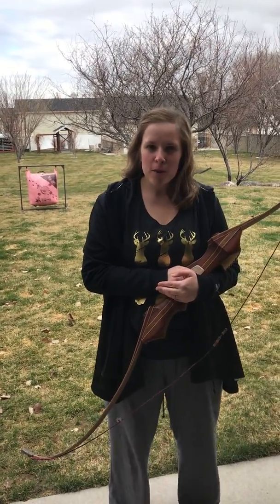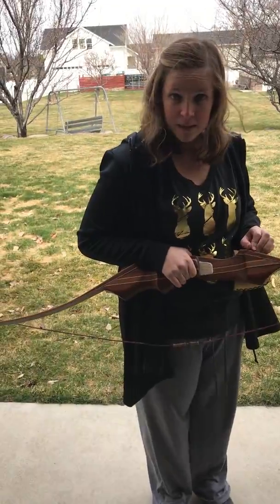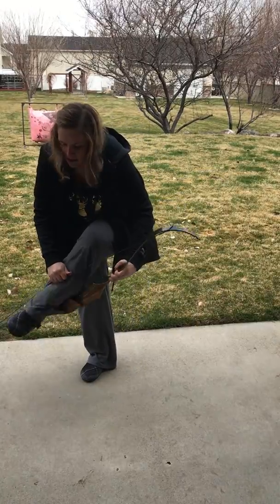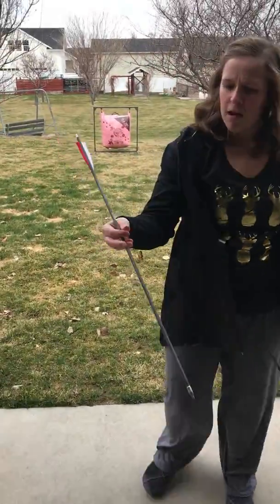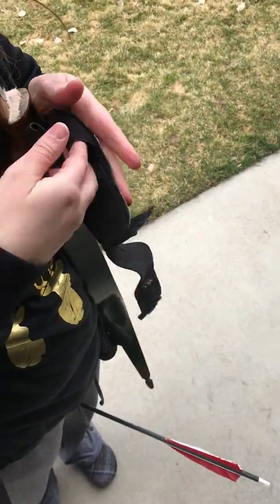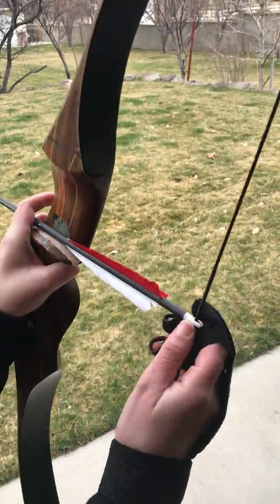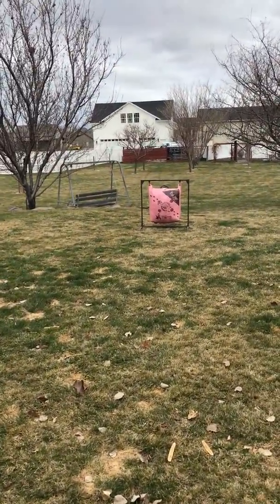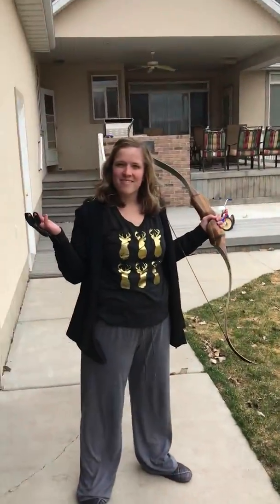How to Shoot a Traditional Bow